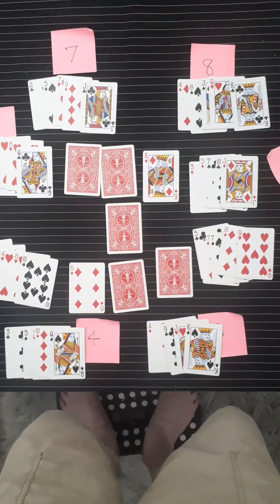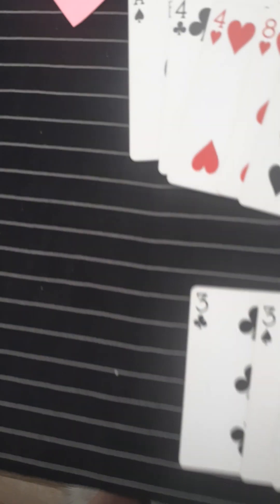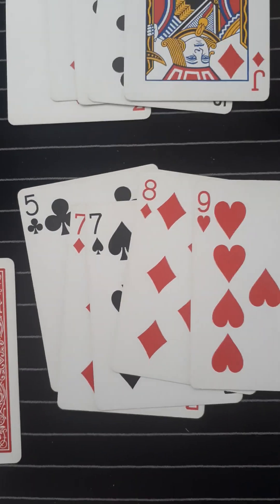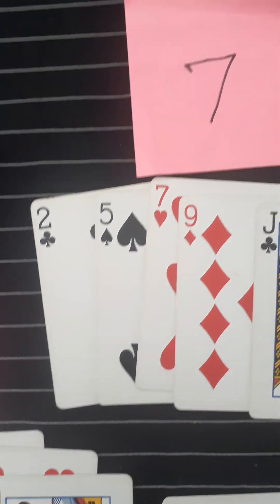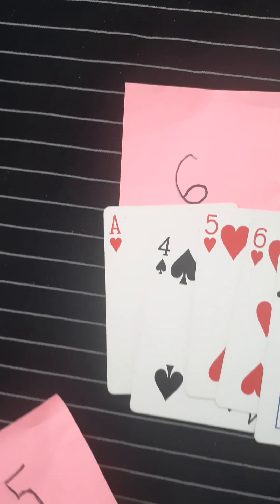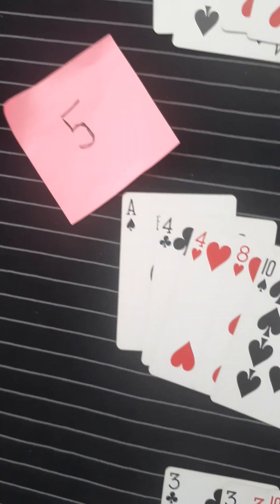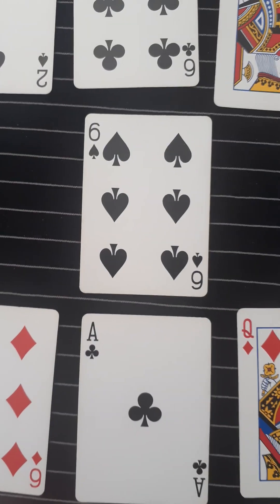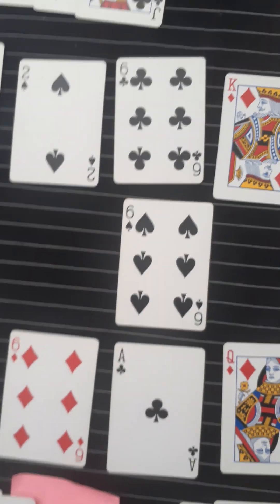addie's gm baffled by the low#poker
hi lo  2 cards from top or bottom row + middle card